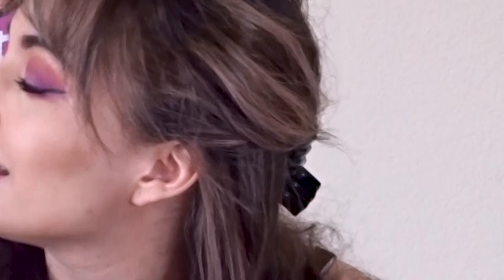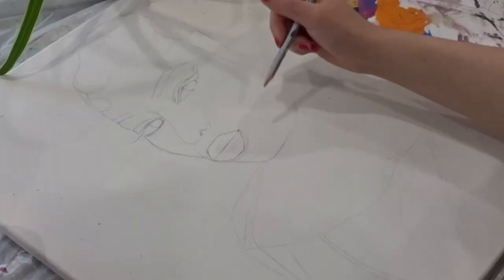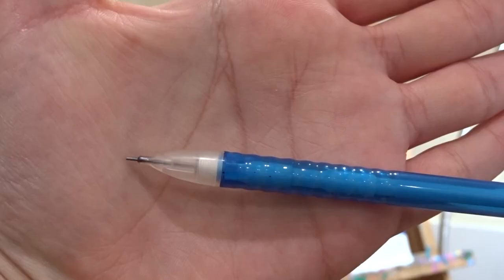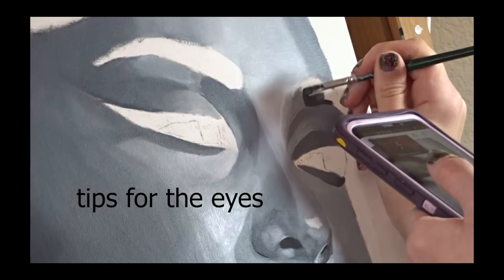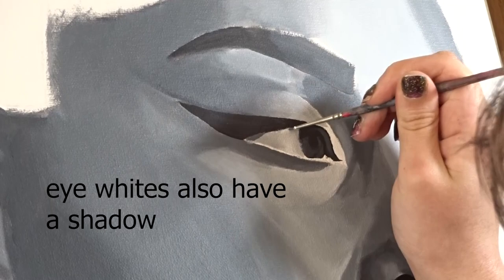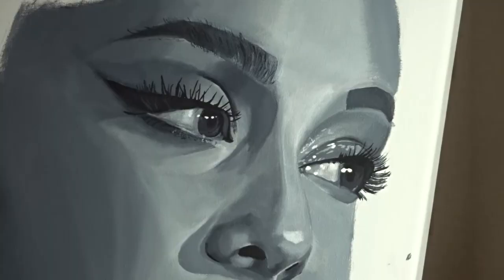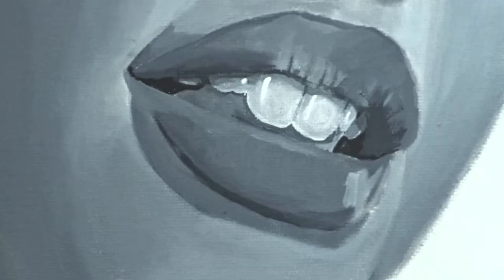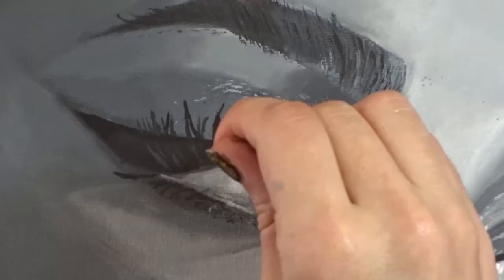How I Paint Realistic Portraits ~ Acrylic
Hi guys! It's so crazy to me how many more of yall there are now like what?? I was so geeked to do this painting of ari, I love her so much. If you guys liked the charcoal tip please go follow @SuperRaedizzle  she's awesome!

make sure to purchase the rights before using his mixes
SELFISH
VIOLET
NAKED

paints used-
black: decoart lamp (ebony) black
white: liquitex basics acrylic titanium white
magenta: liquitex heavy body quinacridone magenta

if you've read this far in the bio comment your favorite ari song!